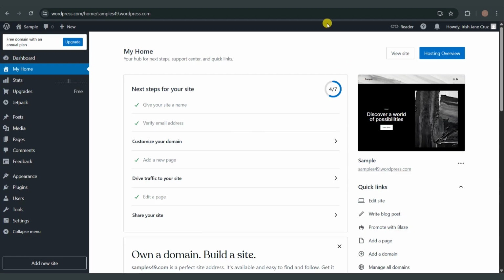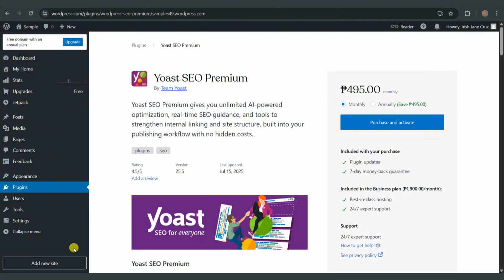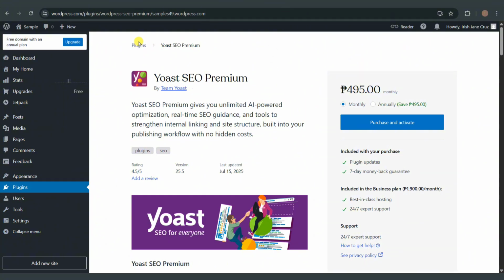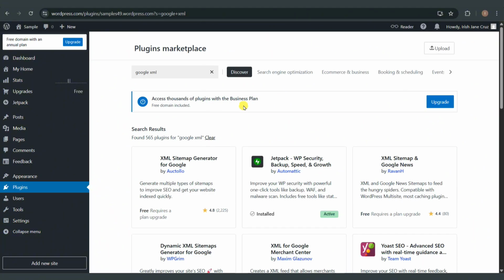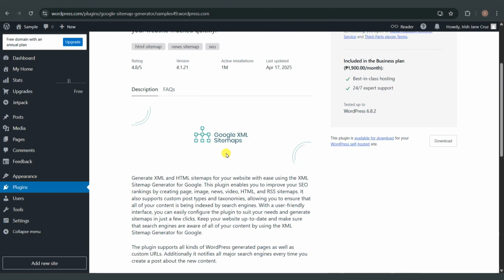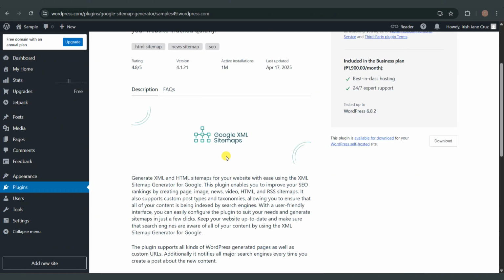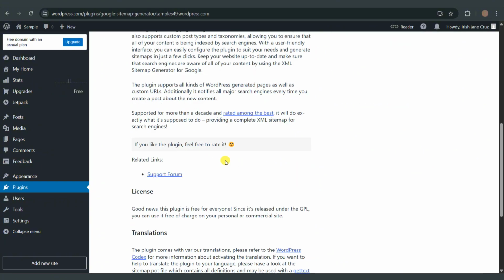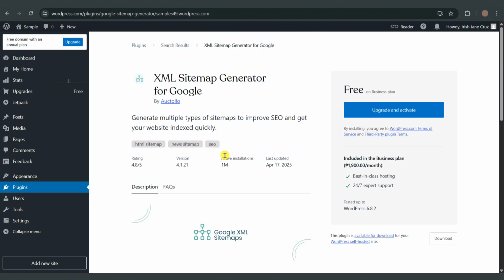How to Make a Sitemap in WordPress Fast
🗺️ Want to boost your WordPress site's SEO rankings and help search engines crawl your content better? Creating the perfect sitemap is essential for SEO success – and we'll show you multiple ways to generate them automatically!
In this comprehensive guide, you'll learn how to create XML sitemaps using popular SEO plugins like Yoast, RankMath, and All in One SEO, generate HTML sitemaps for better user navigation, submit sitemaps to Google Search Console and Bing Webmaster Tools, customize sitemap settings to include/exclude specific content types, create video and image sitemaps for multimedia content, troubleshoot common sitemap errors and validation issues, set up automatic sitemap updates when you publish new content, and optimize sitemap structure for large websites with thousands of pages. We'll also cover manual sitemap creation and advanced sitemap techniques! 🔧
Ready to supercharge your WordPress SEO with perfect sitemaps? Smash that like button if you're excited to improve your search rankings, share your current SEO plugin in the comments, and subscribe for more WordPress SEO tutorials that drive organic traffic! 🚀✨📈